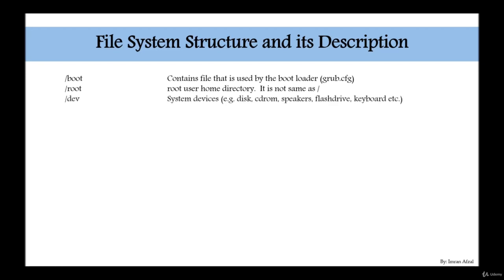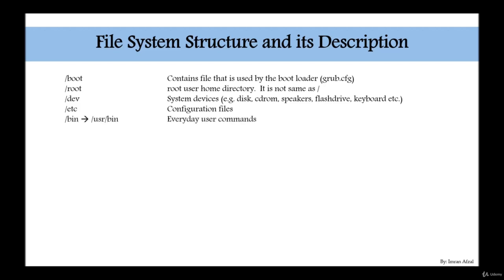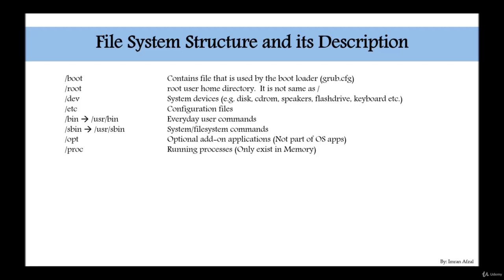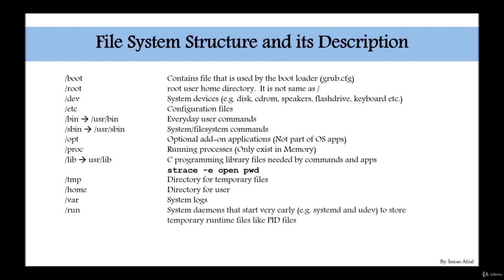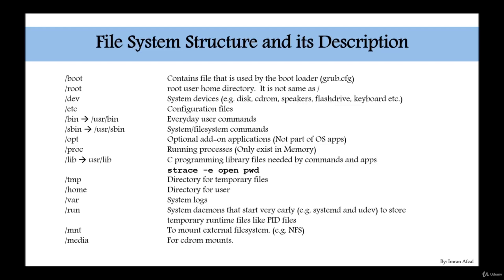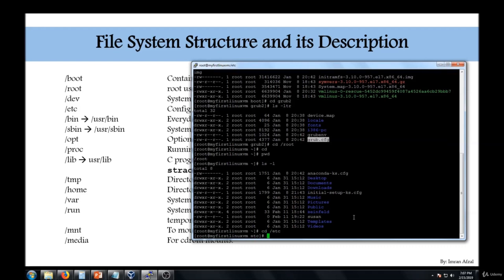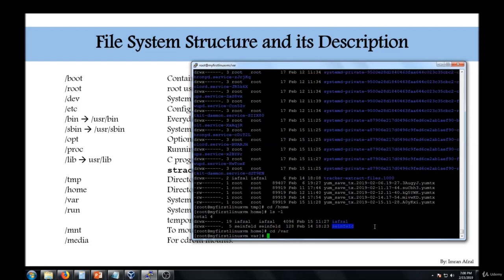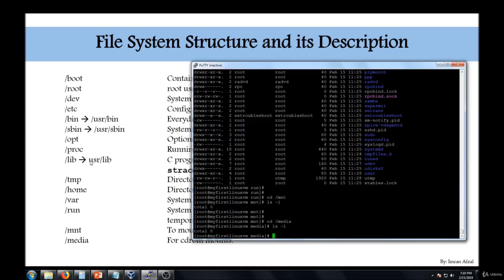4. System Access and File System (6-9)(3)